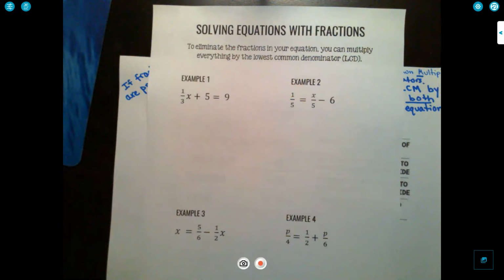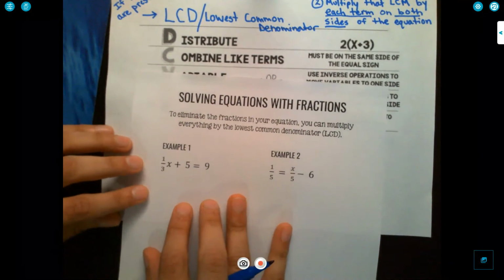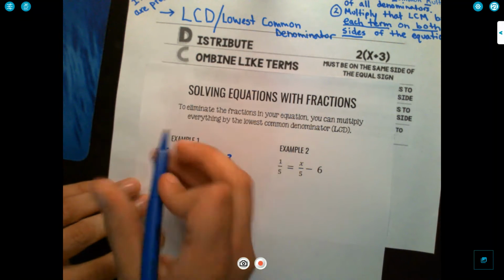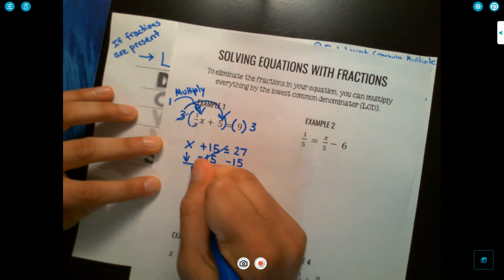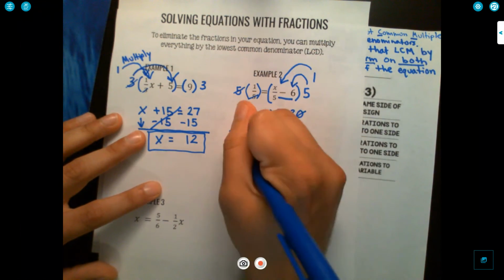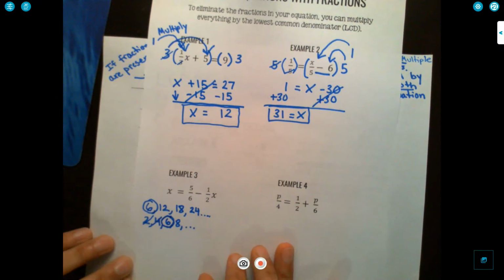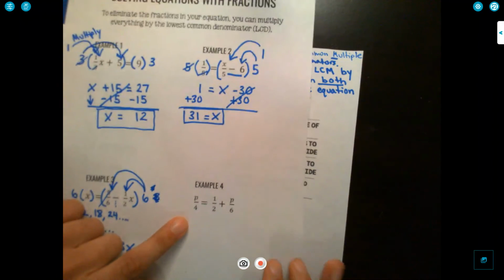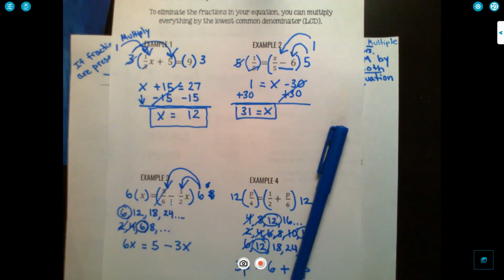Solving Equations with Fractions